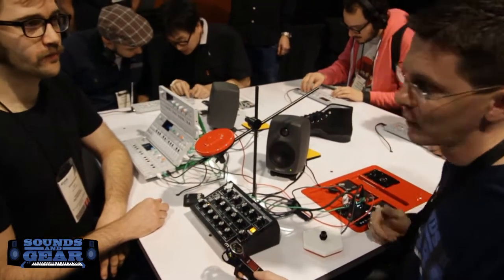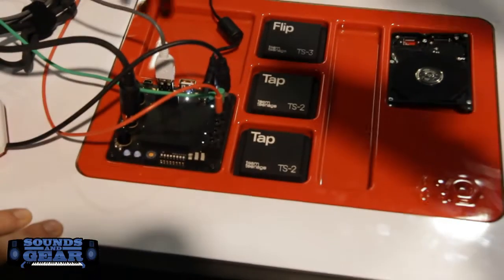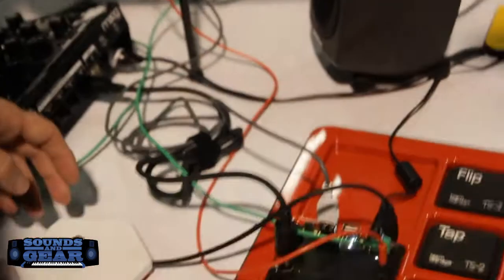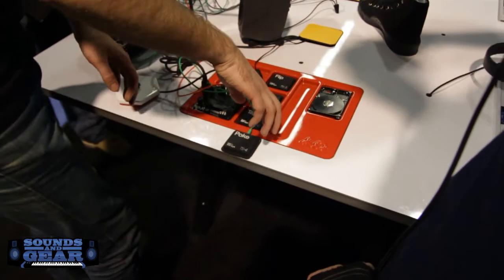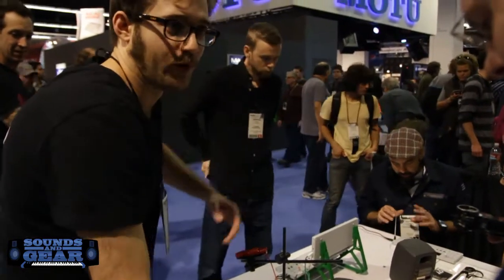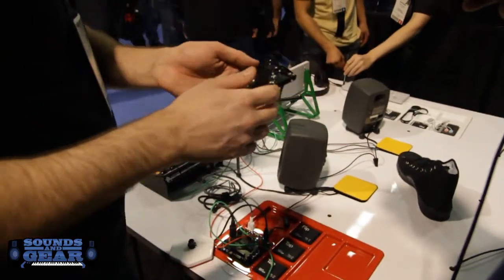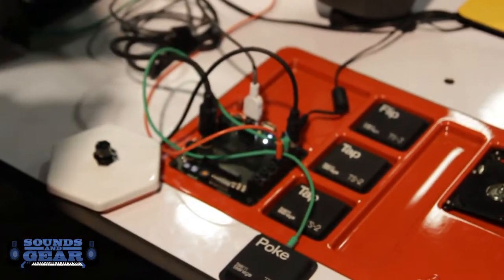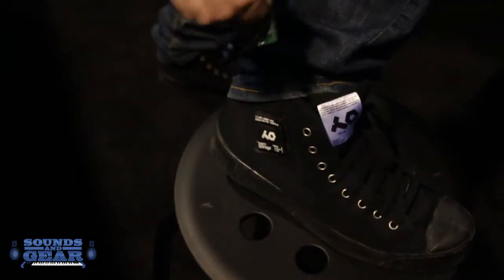NAMM 2012 Teenage Engineering OP Lab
checking out the new OP Lab from Teenage Engineering, complete with wireless controllers, and dancing!